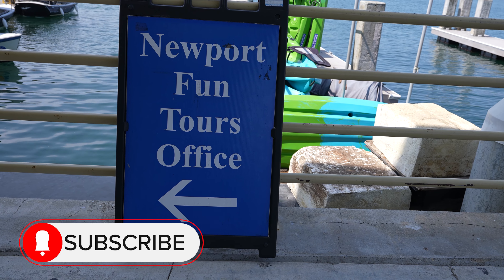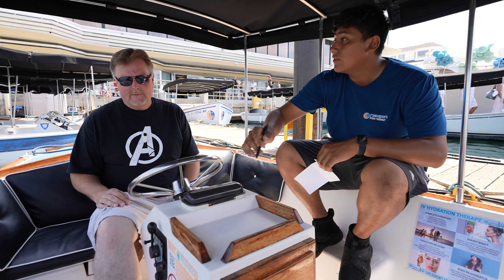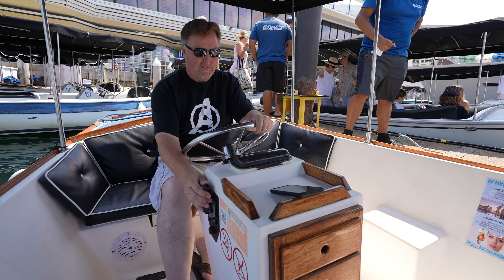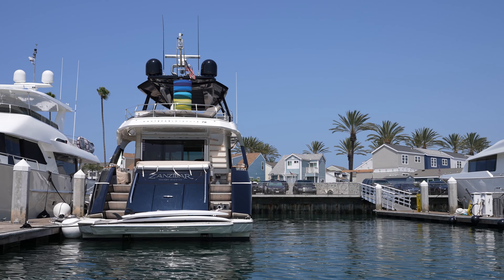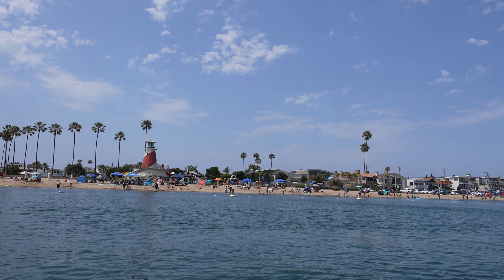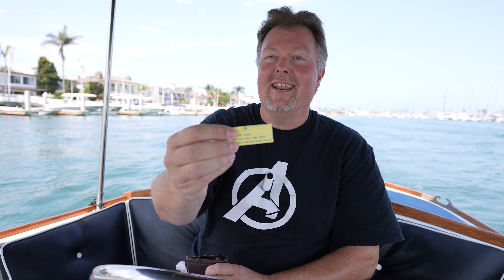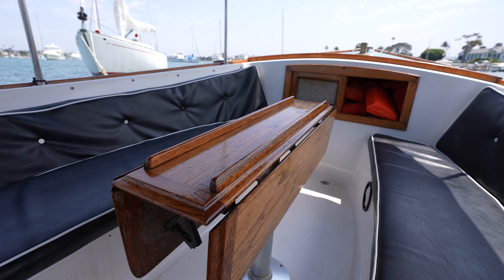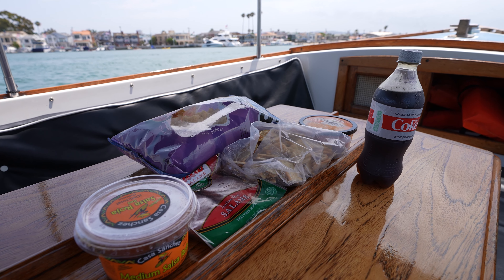Renting a Duffy Boat | Cruising Newport Beach California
On beautiful summer days 🌞 here in Southern California, you find yourself pulled to the waterways and beaches 🏖.  We make our way to Newport Beach and rent a Duffy Boat ⛵.  It's a small electric passenger boat that you can rent from several different companies along the harbor.

We took advantage of a Living Social deal and rented one on a picturesque summer day from Newport Fun Tours

We take you on a tour with us and you get the safety tour along with the ocean 🌊 tour of the harbor.  There is no license required, pack your cooler and some snacks 🧀🍫 and lets get to the dock because Captain Chris doesn't like to be kept waiting.

Timestamps:
00:00 - Intro - Renting a Duffy Boat | Cruising Newport Beach California
00:33 - Rental Information & Discounts - Newport Fun Tours
1:44 - Safety and Operating Instructions
2:41 - Bon Voyage
3:48 - Paddle Boarders/Kayaks
4:26 - Route
4:59 - Boat Boats and Slips
5:53 - Beach Area
6:08 - Paddle board school
6:28 - More Safety Info
7:34 - Sailboat School - Yacht Club
9:47 - Funland
10:09 - Homes
10:36 - David vs Goliath scenario
11:08 - Famous Estate
11:38 - Floating Tiki Bar
12:35 - Boating Effects on the Human Spirit
14:05 - CLOSE CALL!!
14:45 - Back to the Dock
15:03 - Newport Brew Boat
15:42 - Times Up!
16:39 - Outro - Renting a Duffy Boat | Cruising Newport Beach California

Reddit and TikTok - @thewalkerchronicles